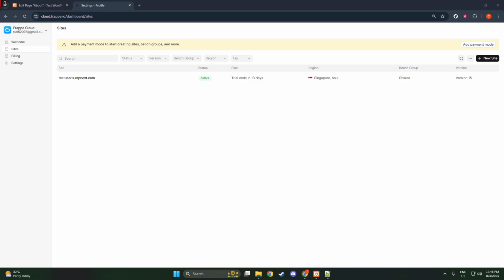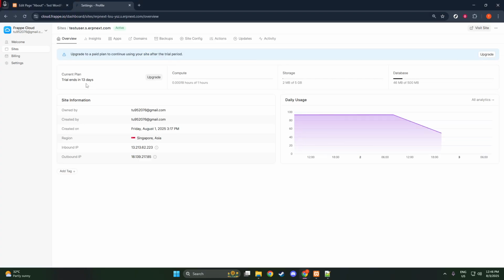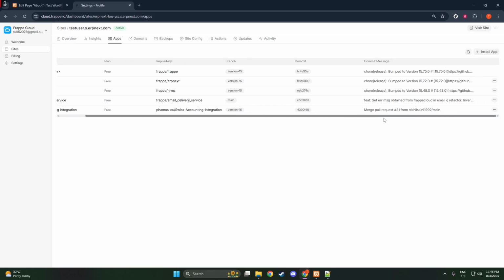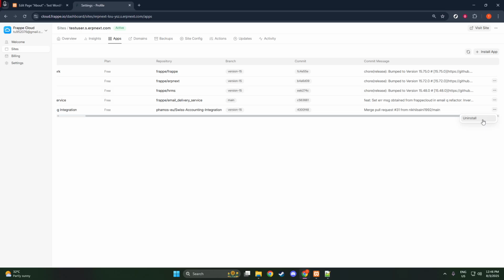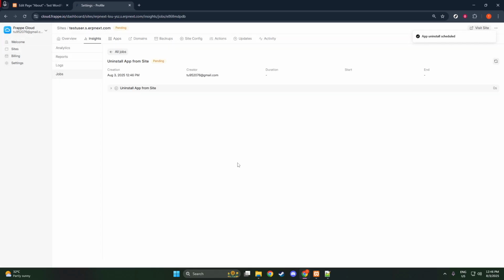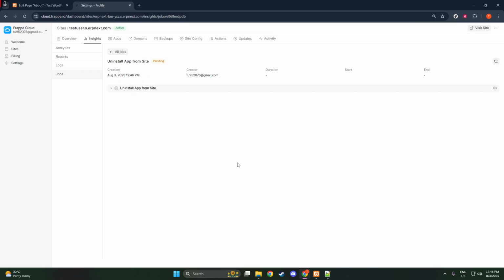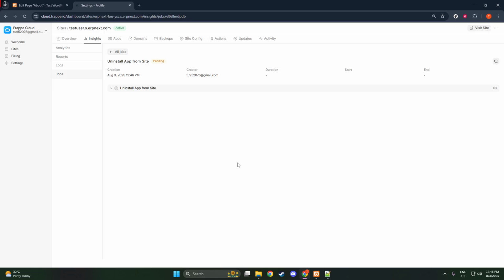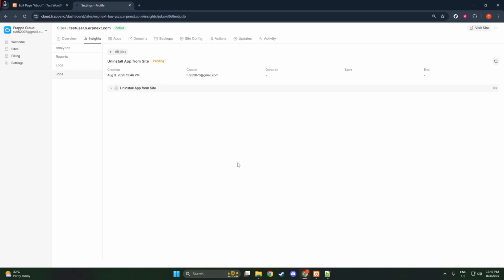How to Uninstall App in ERPNext [2026 Full Guide]